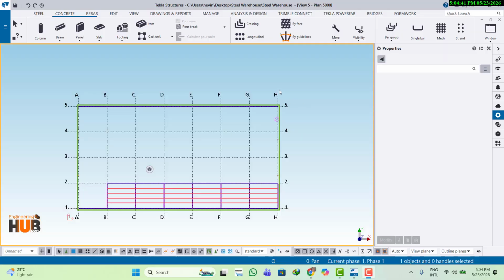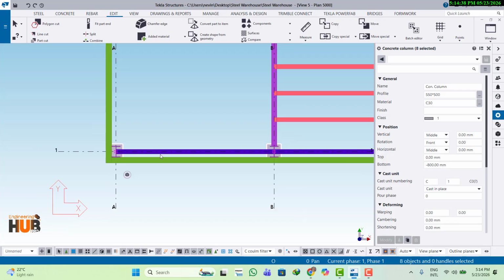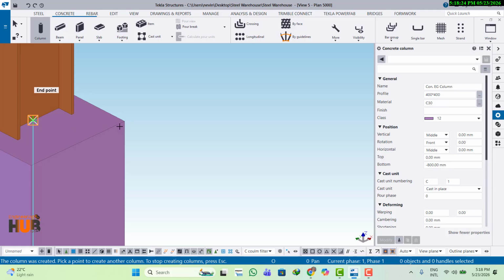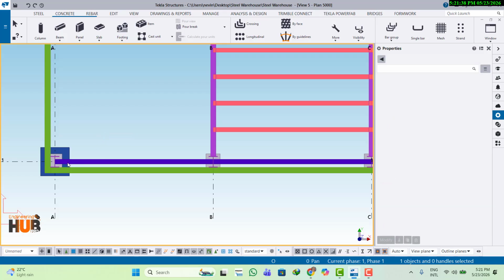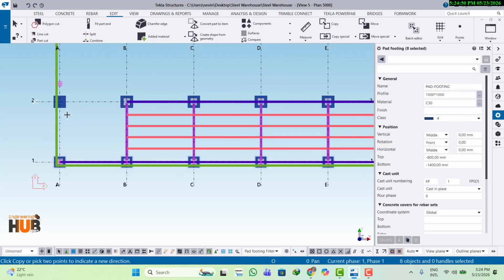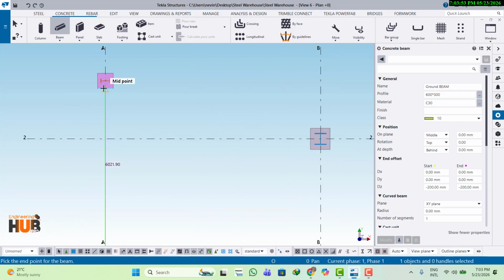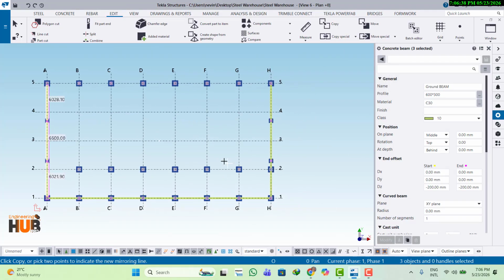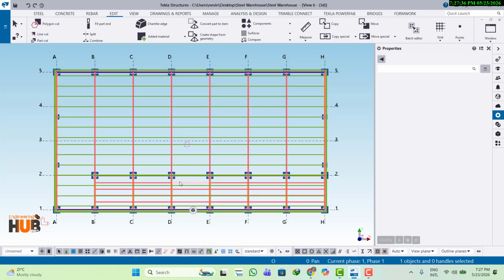Adding Concrete Footing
This lesson illustrates how to add concrete pad footing below steel columns.